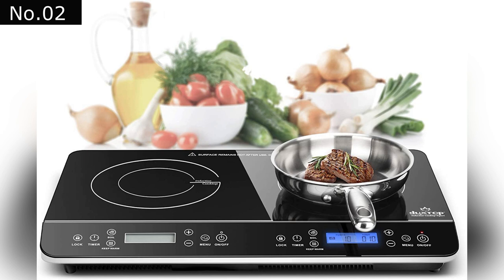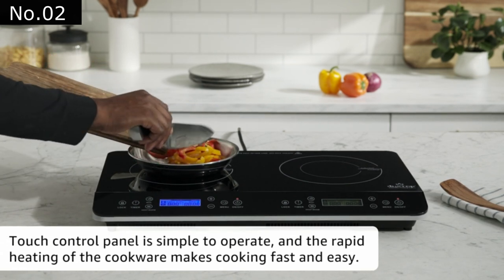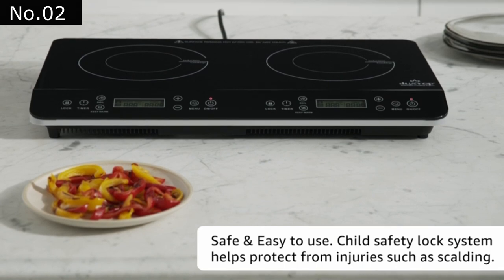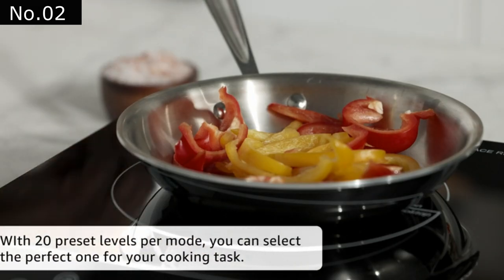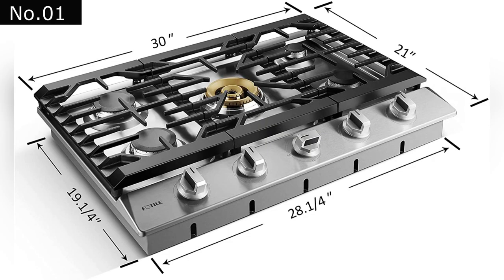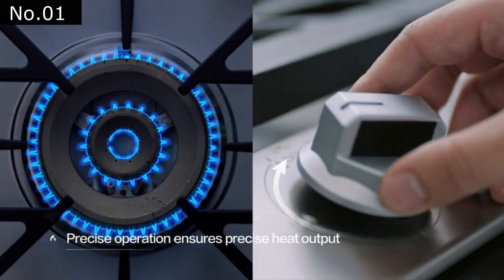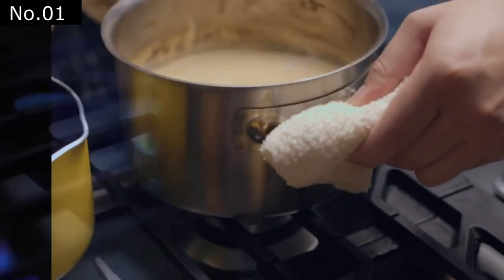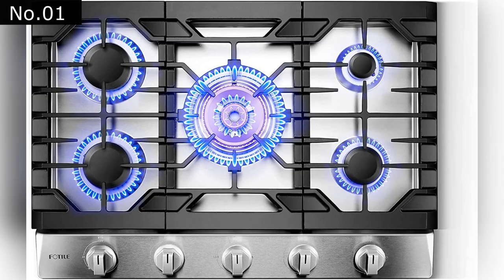TOP 02: Best Cooktop 2022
2. Duxtop LCD Portable Double Induction Cooktop
1. FOTILE 30 inch Stainless Steel 5-Burner Gas Cooktop